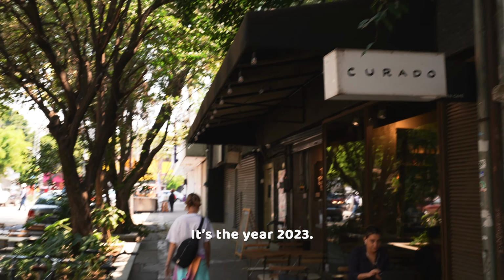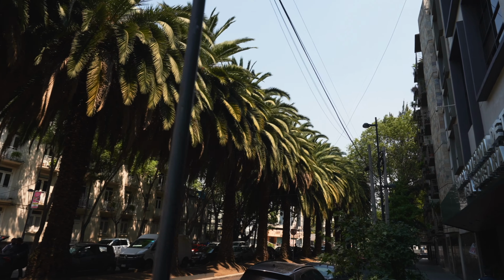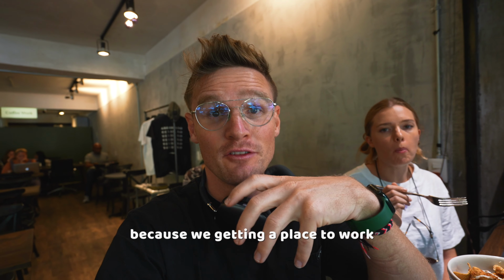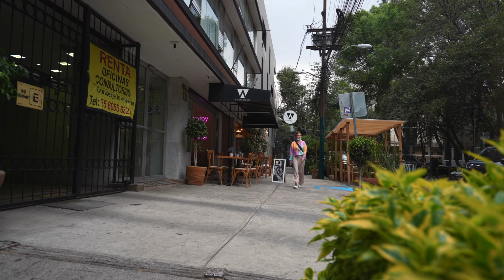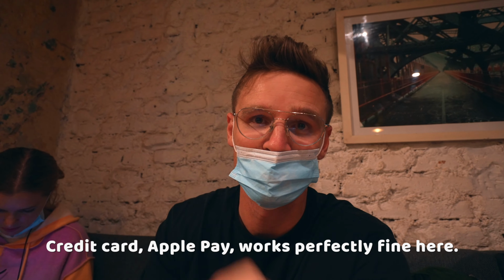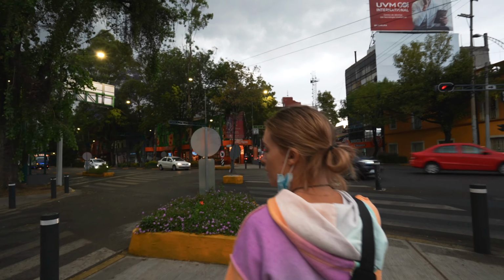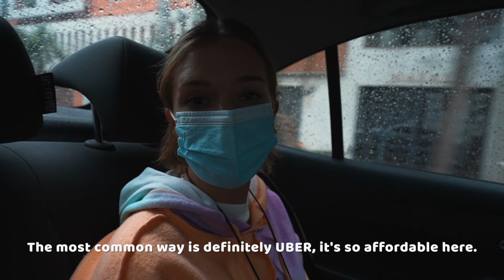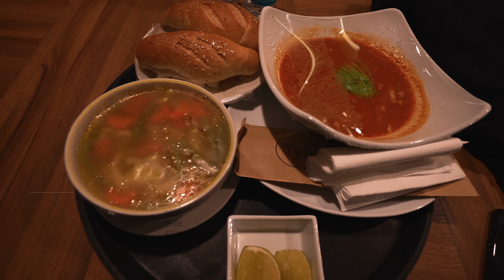Mexico City day in the life😁🇲🇽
We're heading to one of the most popular areas in Mexico City known as Roma Norte to check out what the remote working vibe is like here.

If you are travelling to Mexico soon, consider getting our ✈🗺 MEXICO Resource Pack
Places we visited:

Want to help us stay on the road? We'll be incredibly grateful and love you forever! :)

Chapters:
00:00 - Intro
01:13 - Uber to Roma Norte
01:47 - Roma Norte
02:27 - Coffee
02:55 - Wi-Fi and Internet
04:39 - Workspace
05:58 - Costs
08:21 - Language
09:34 - Vibes
11:18 - Transport
12:41 - Outro